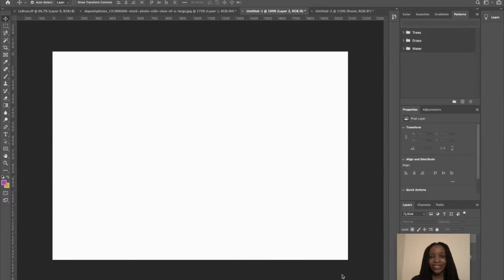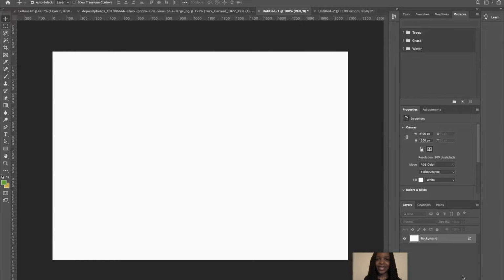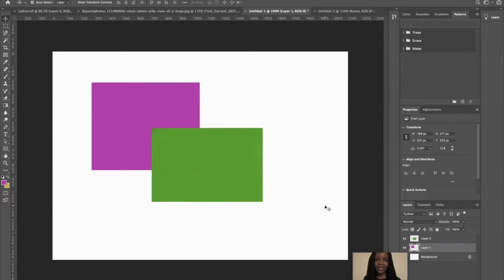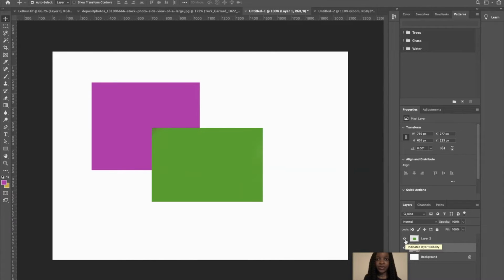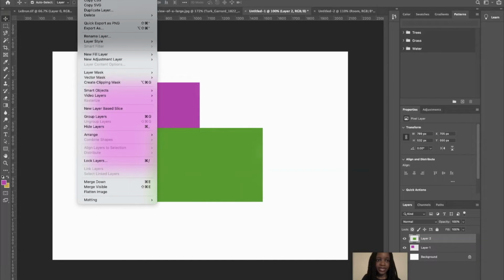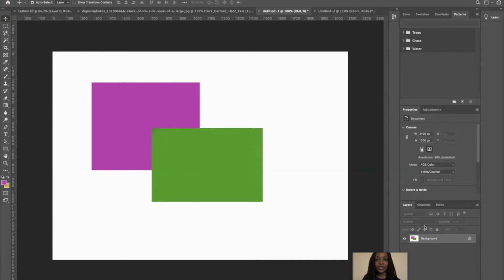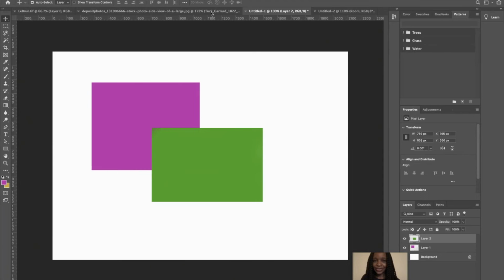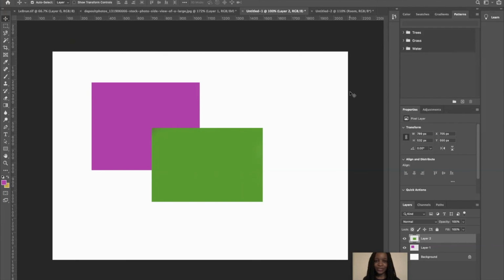How to navigate Layers on Photoshop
This is a tutorial by the Smith College Imaging Center on how to navigate Layers on Photoshop.